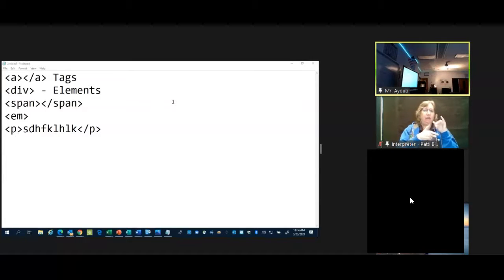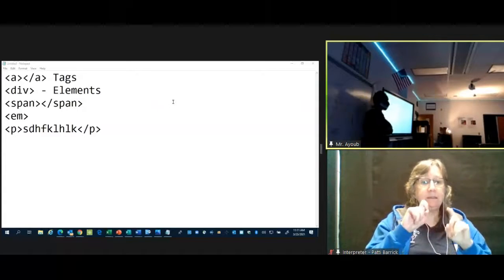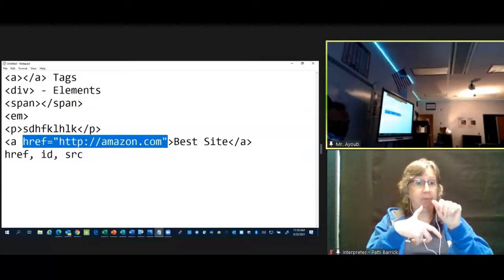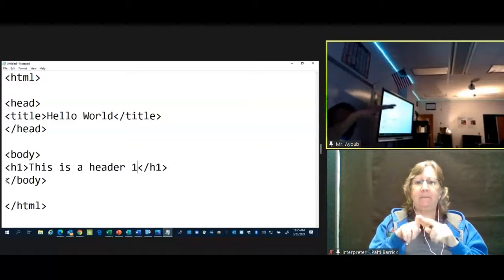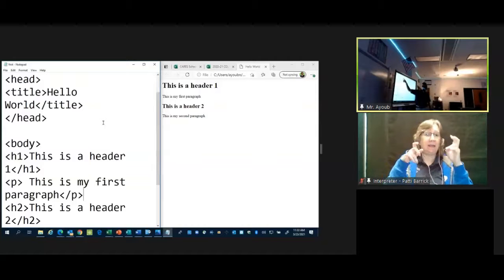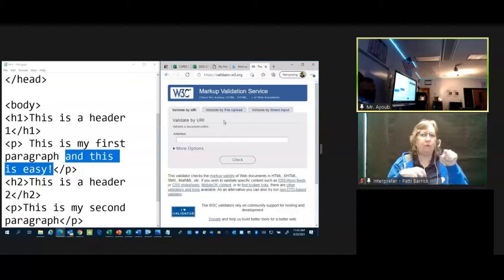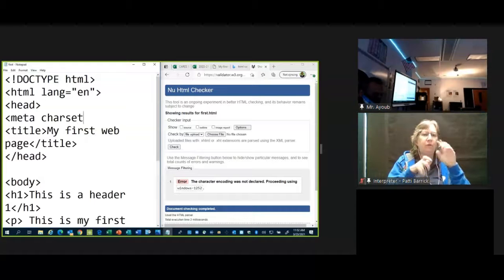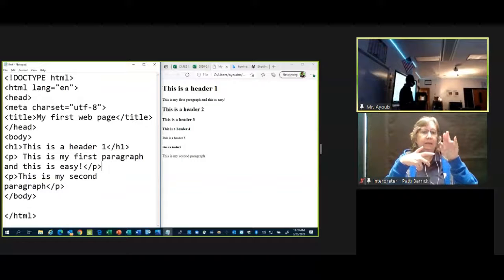Comm Sys HTML lesson1 3/23